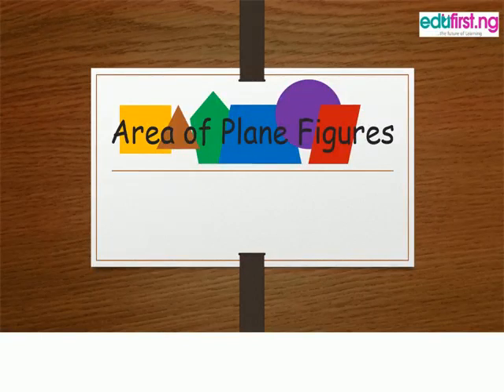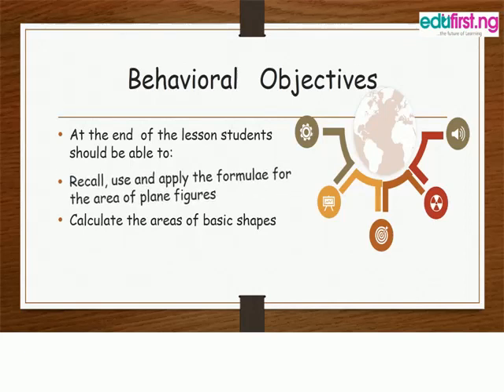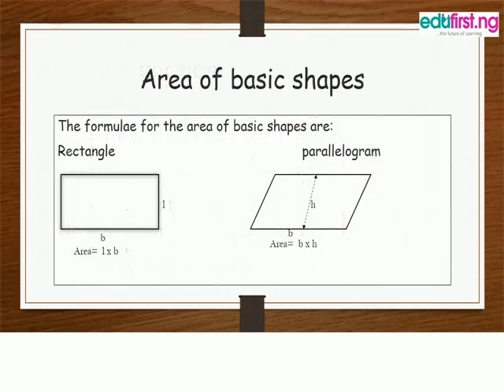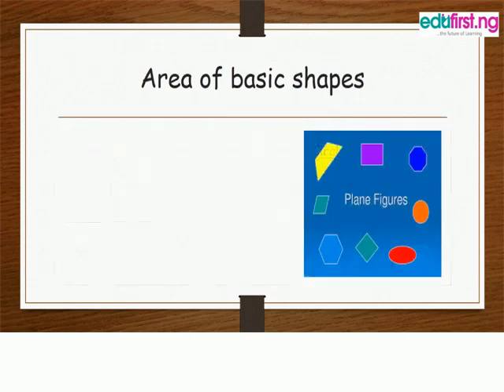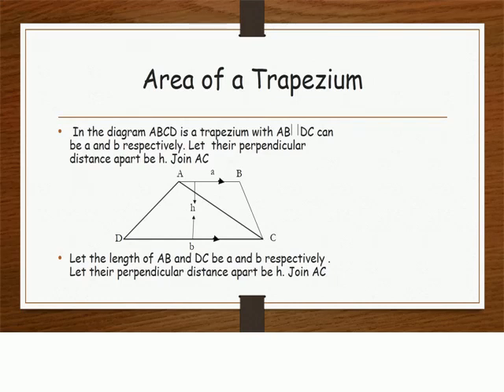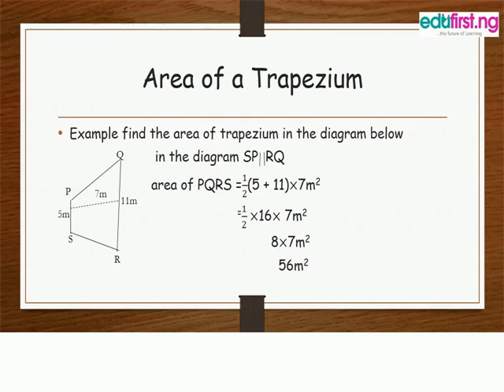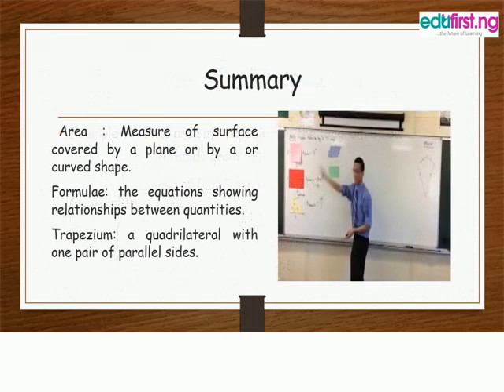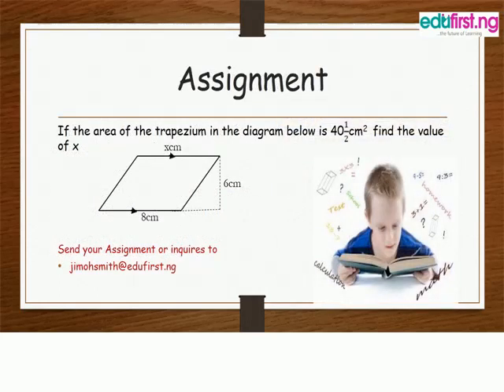Area of Plane Figures | Mathematics | JSS3 | 2nd Term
The area of shape is a measure of its surface. The square is used as the shape for the basic units  area. A square of 1m covers and area of 1 square meter or 1 m2.